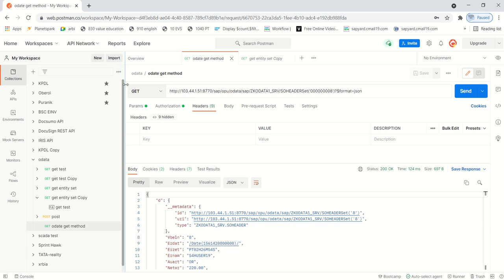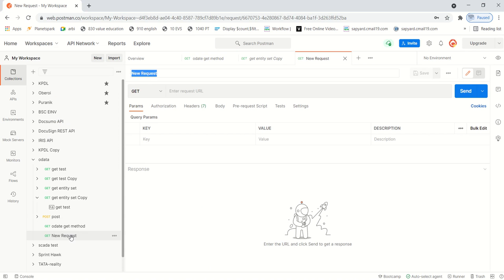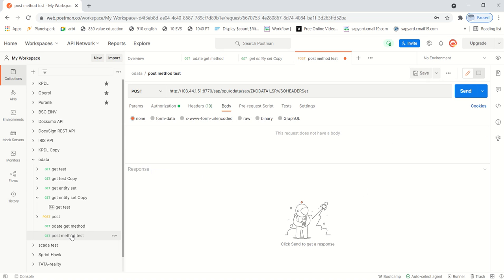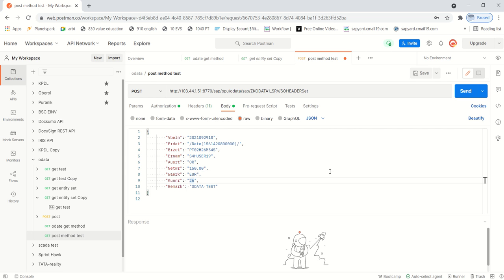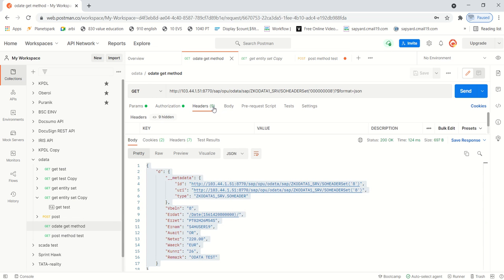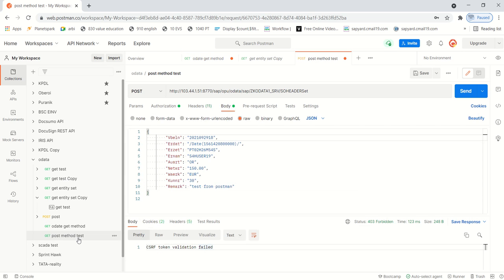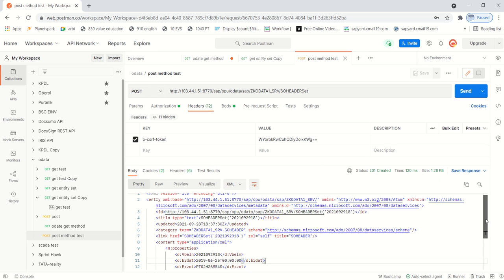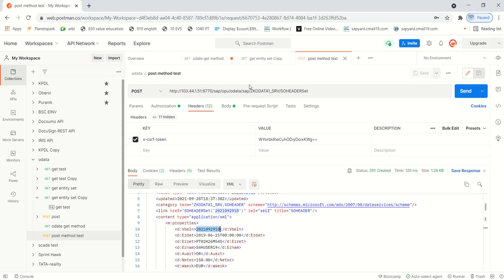sap odata post method from postman